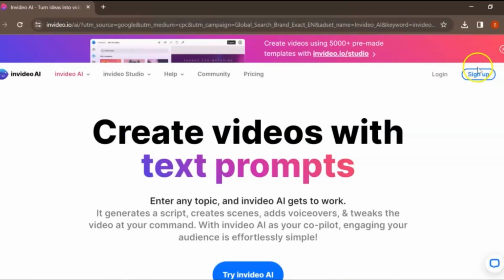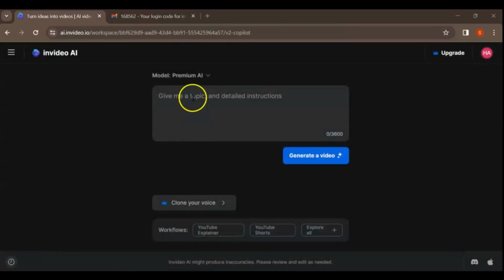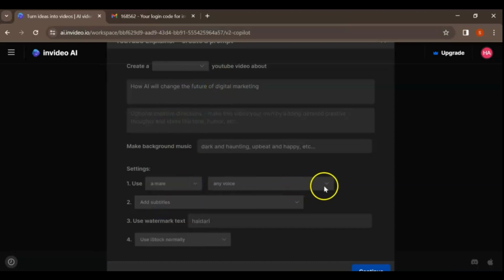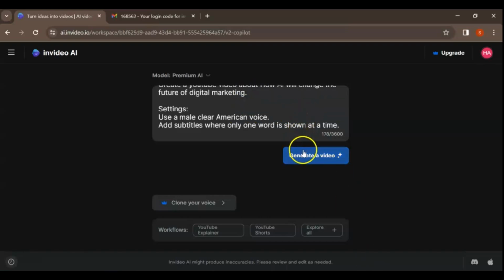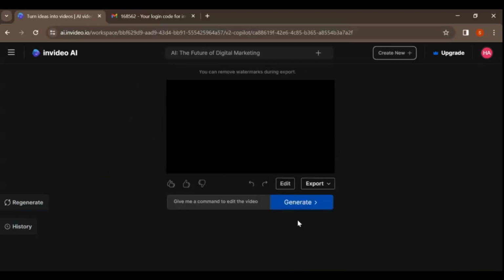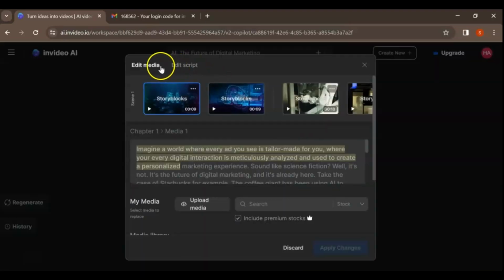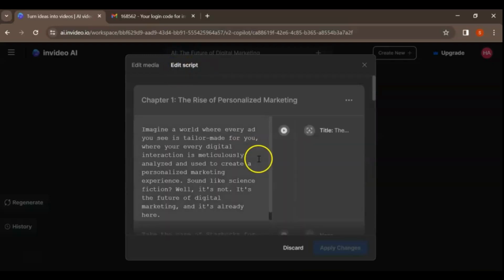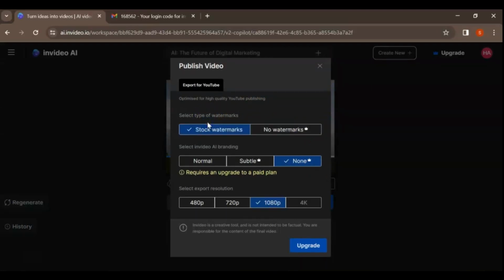New Best AI Video Generator | Turn Text to Video Generator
In this YouTube video, we explore how InVideo.ai empowers creators, marketers, and businesses alike to effortlessly craft stunning videos that captivate audiences and drive results.